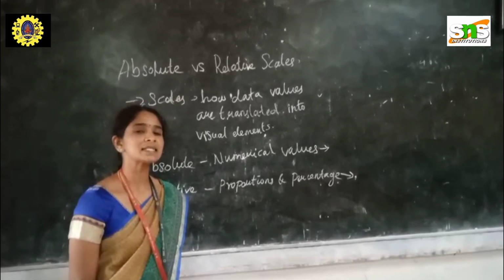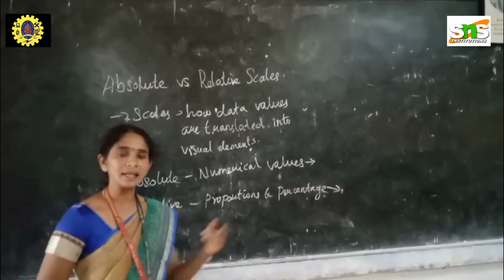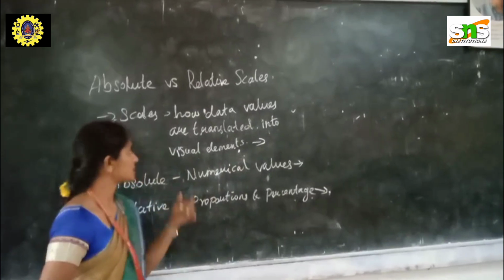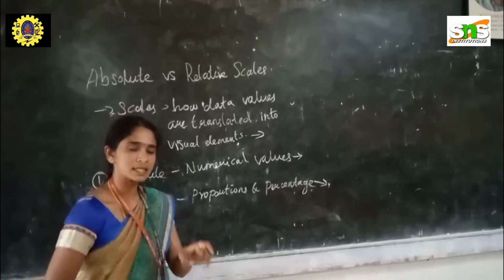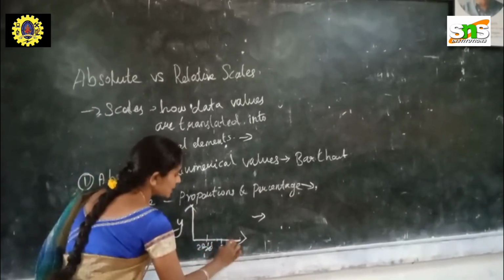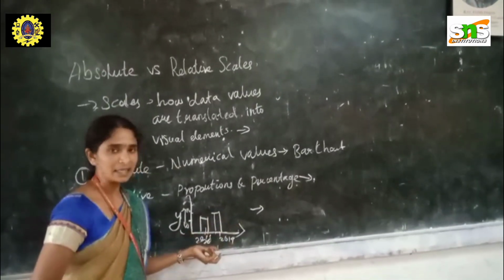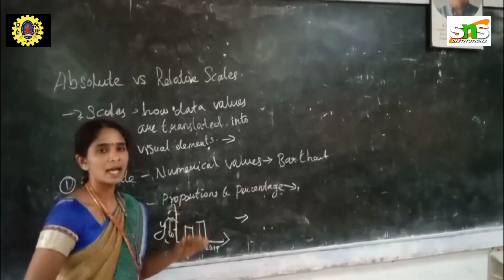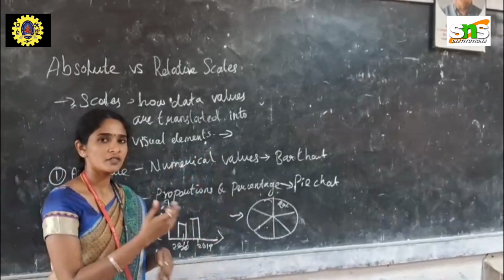Absolute & Relative scaling|Data Visualization|SNS Institutions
An absolute scale differs from an arbitrary, or "relative", scale, which begins at some point selected by a person and can progress in both directions. An absolute scale begins at a natural minimum, leaving only one direction in which to progress.